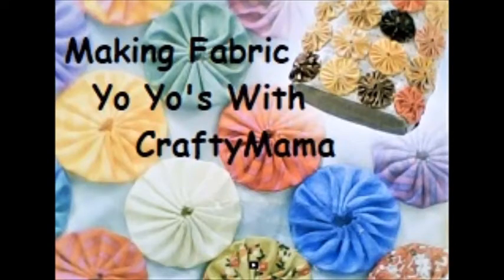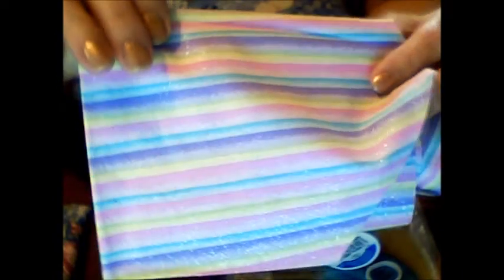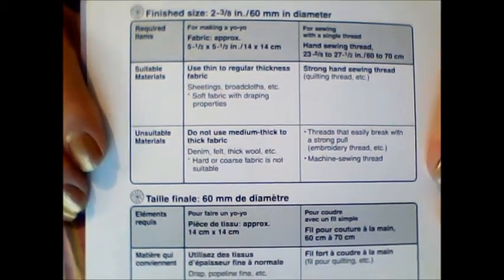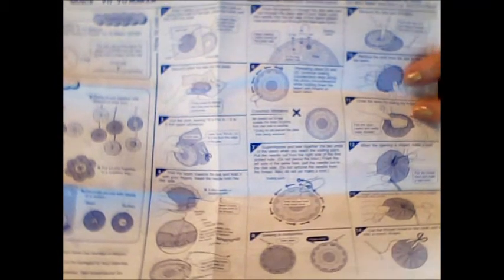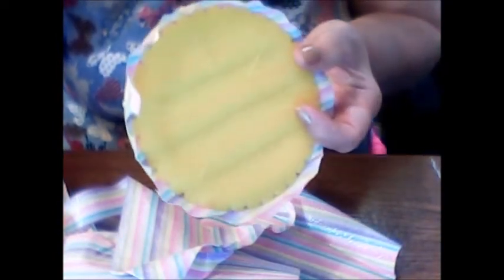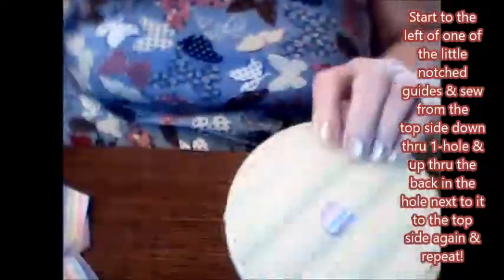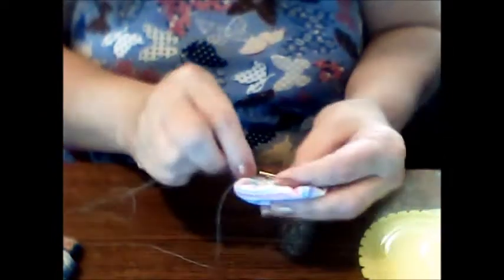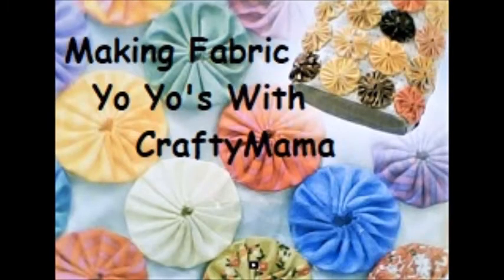Fabric Yo-Yos How To w/Clover Yo-Yo Maker!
I make fabric yo-yos using the Clover Extra Large Quick yo yo maker! Create yo-yos fast & easy! Use them to make flowers, decorate pillow cases, embellish a journal, create an old fashion yo-yo quilt & more! I purchased this yo-yo maker on my own & wanted to share my experience using it.

… The Content in and on this video is intended for ADULTS 18 years old or older ONLY! Many of the tools I use to make my projects are DANGEROUS and HAZARDOUS.  This video is only suitable for ADULT crafters. Thanks